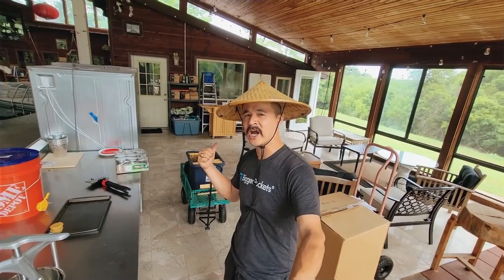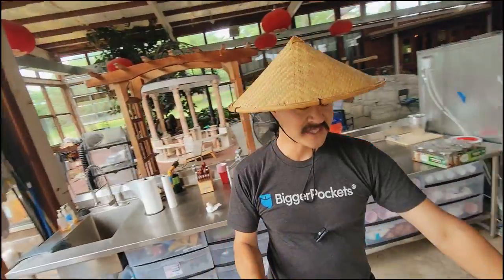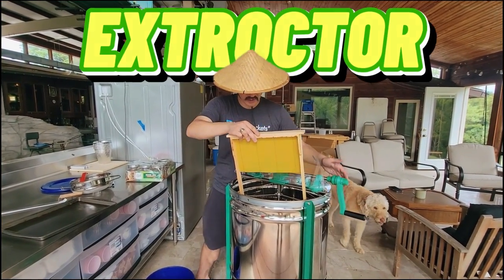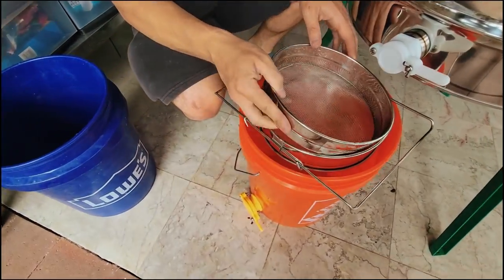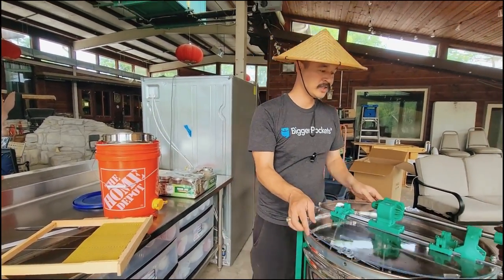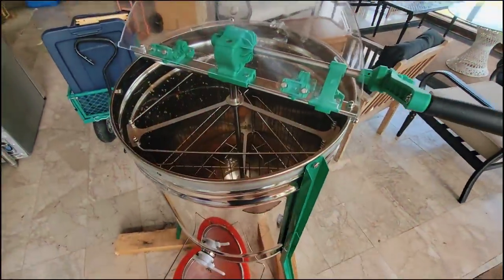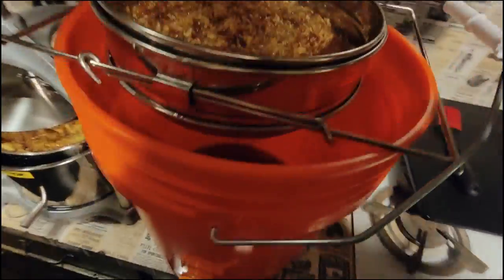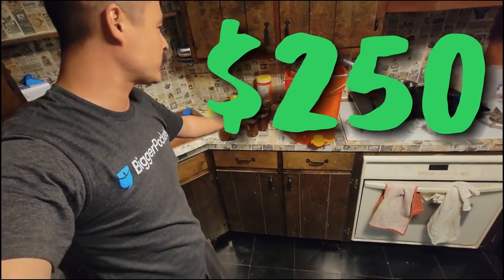Unlimited Honey Extraction Procedures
In this video, we're diving into honey extraction using a cool honey frame extractor. Keep in mind your setup might differ, but I've linked some handy Amazon products below. First, we gently remove the honeycomb caps to reveal the liquid gold. Then, we set up frames in our three-frame extractor, ensuring balance for the best results.

As we rotate the frames, honey splatters on the walls, drips to the floor, and runs through a handy honey gate. To guarantee pure, clean honey, we employ a filtration kit to get rid of contaminants like wax and bugs. Our snatch? Beautiful liquid gold worth $250!

If you enjoyed this video and want to see more content on my homesteading journey filled with trials, fails, and maybe a success or two, remember to like, subscribe, and hit that notification bell.

Thanks for tuning in, and I'll catch you in the next one

Stainless Steel Manual Honey Extractor, 3 Frame Honey Separator

Honey Lake Honey Harvesting Starter Beekeeping Tool Kit, Set of 9

Timestamps

00:00 - Introduction
00:10 - Honey extraction process
00:29 - Manual honey extractor
01:54 - Setup process for the honey frame extractor
02:27 - Explanation of the three-frame extractor's operation.
04:06 - Filtering kit used to ensure pure honey
06:49 - Harvested honey
08:01 - Estimated Honey prices in the local farmers market.
09:12 - Merchandise and, Memberships
09:39 - Outro

My goal this year is to get to📈 25000 subscribers by the end of 2023! If you are interested in Real Estate, Lean Principles, Bettering your Life, Making life Easy, or are even the tiniest bit entertained, If you're not entirely against it🤦🏽‍♂️, subscribe, and I'd love to bring you along for the journey!

To the best of my knowledge, statistically, the highest APY High Yield Savings Account at this time.

🍎📚💰📈Build Passive Income with these books: Set For Life
Rich Dad Poor Dad
Never Split the Difference BRRRR
Millionaire Next Door
Long Distance REI Rental Property Investing
House Hacking Strategy Extreme Ownership

🍎📚👷‍♂️🏭Hone your Lean skills with these books: 2 Second Lean

🧰🔨👷‍♂️Lean Tools/Stuff: Kaizen Foam Kaizen Marker
Milwaukee Packout System
Ryobi Starter Kit (Impact Driver, Drill, Sawzaw, Skill Saw)
Keep it Simple Drill Bit system

🎥Camera Equipment: Sony ZV-1 Sony Vlogger Tripod Gorilla Tripod Tripod Ball Joint Ring Light Phone holder with tripod ShotgunMic Lav Mic (Super important!)

Get Educated for FREE! They deserve most of the credit for my success!